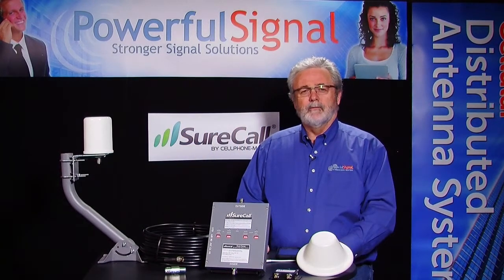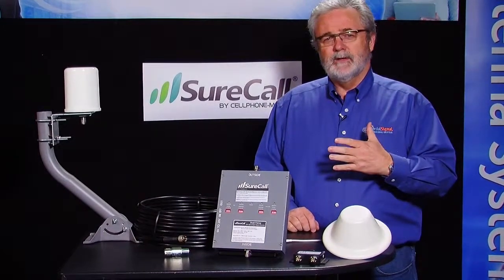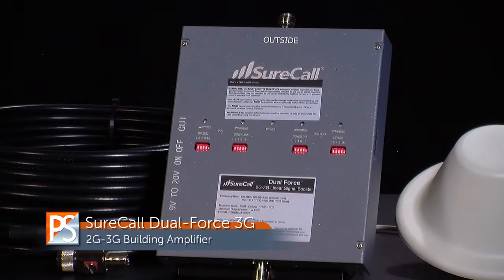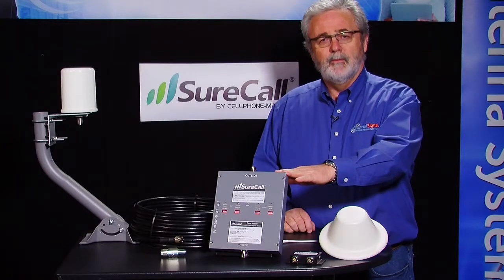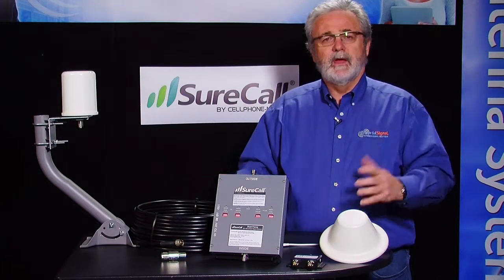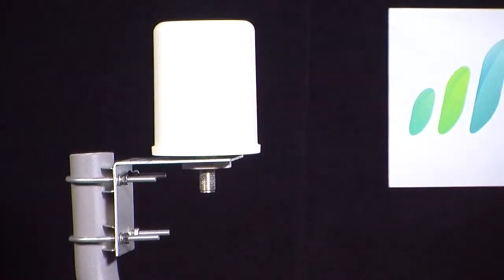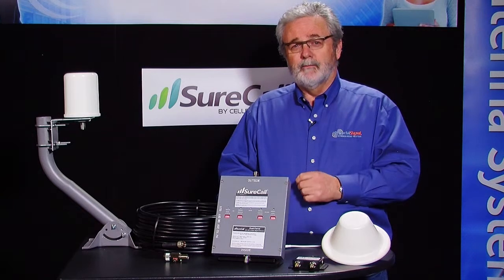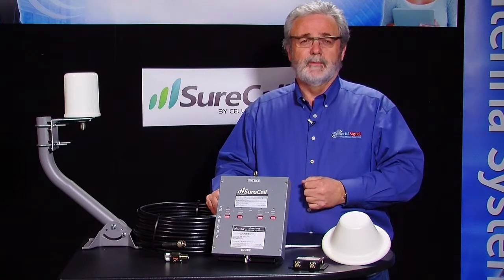SureCall Dual-Force 3G - Cellular Booster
The SureCall Dual-Force Plus Kit is a large area signal booster with FREE Lighting Surge Protector and J-Pipe Mount ($70 Value). This quality 3G cell signal booster kit has built-in network safeguards and the performance you need for your office or warehouse to boost your cell signal strength and quality.  Works for both voice and 3G data.  The SureCall DualForce Plus is certified under the new FCC 2014 regulations so it has the latest and greatest technology available for consumer grade boosters.

Four different antenna options (above Add to Cart button) are available with the DualForce.  Inside and outside antennas are user selectable and you can also select coax lengths needed for your environment.  Maximum performance and flexibility for you and your office.

The SureCall DualForce system is highly recommended from Powerful Signal.  The antennas and low loss 400 coax cable are all Top Signal commercial grade products.  These are the same Top Signal products that are used in large multi-floor commercial buildings.  The SureCall DualForce dual band (800/1900MHz) cell signal booster carries a full 3 year warranty from the manufacturer, the best warranty in the business.  The amplifier is housed in a metal case (not plastic) and uses commercial grade N-Female connectors for 400 coax.

Visit PowerfulSignal.com for your cellular signal solutions.